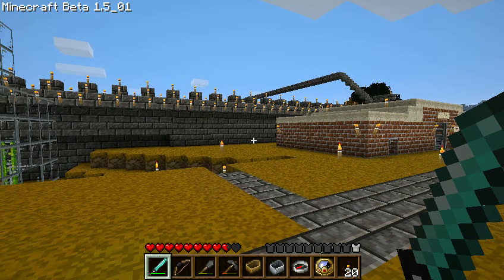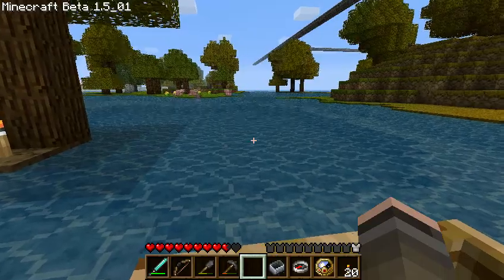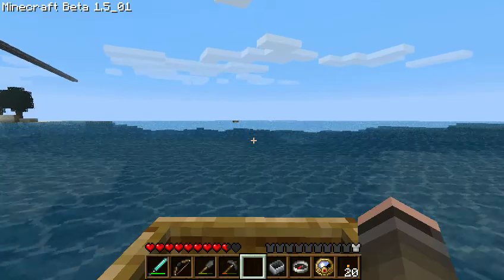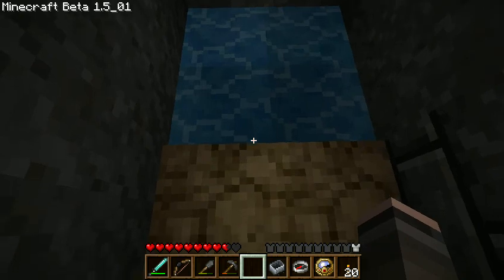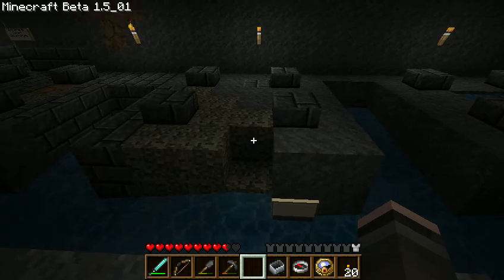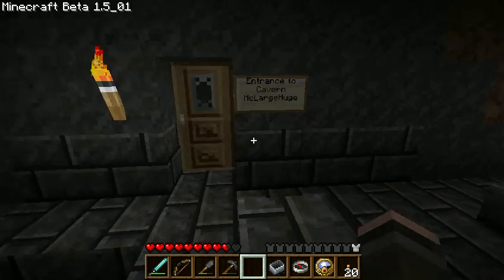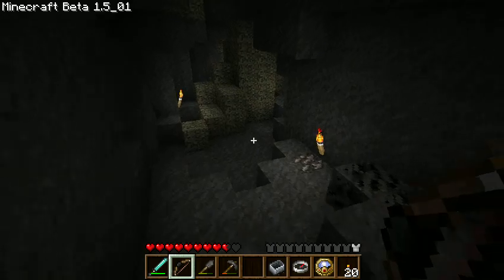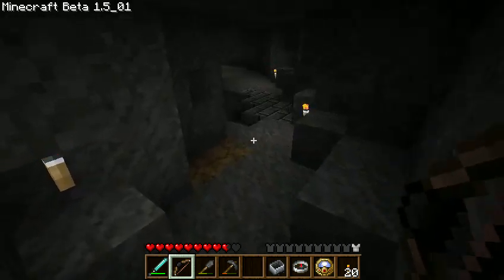Special Request: Help light up caves around the mob grinder!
I've constructed a mob grinder beneath my Secret Underwater Base near Hyde's Tower (though technically it's just a mob spawning chamber plus conveyor system, since I haven't built the killing mechanism yet -- and after this video I may need to rename my base).  It's not quite ready to turn on yet, though, because there are too many unlit caves nearby.  I want to enlist your help to light up these caves so that we can all enjoy more loot from the mobs later on.